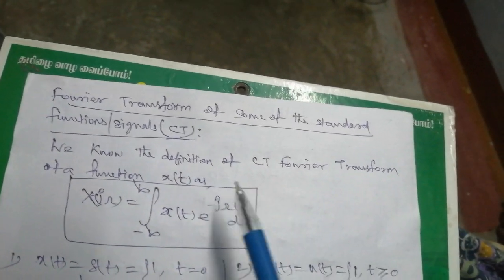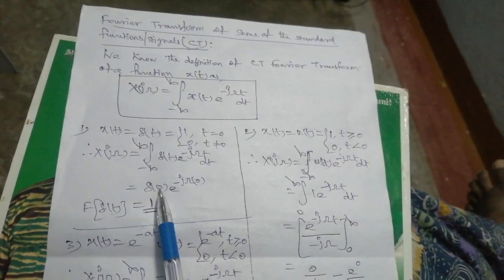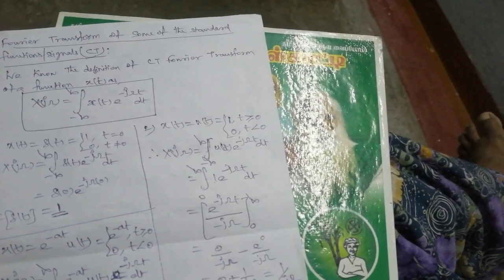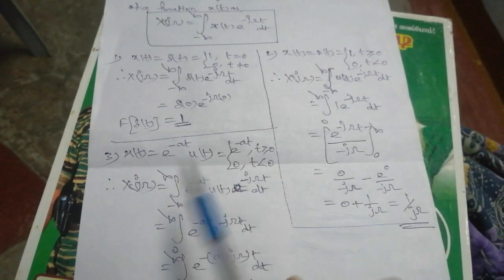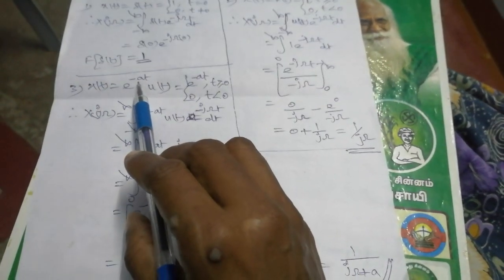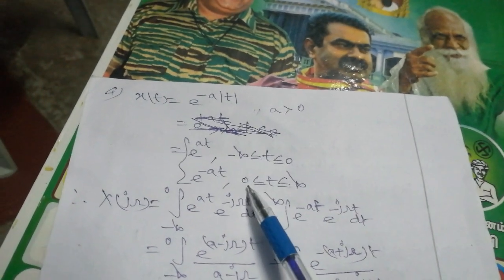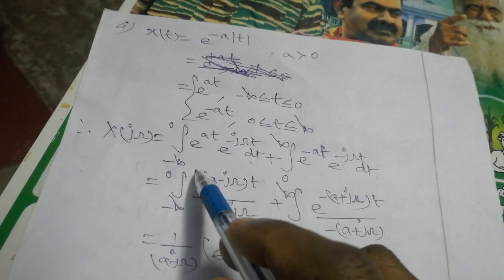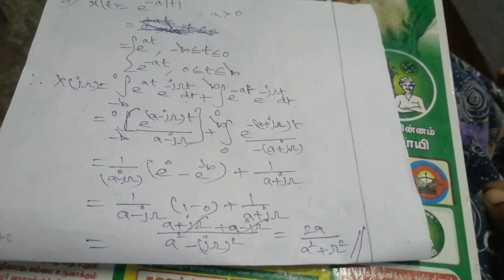Fourier Transform (Continuous Time) of some standard functions